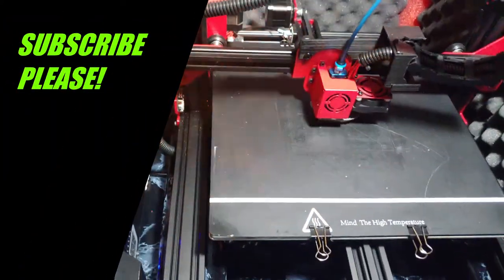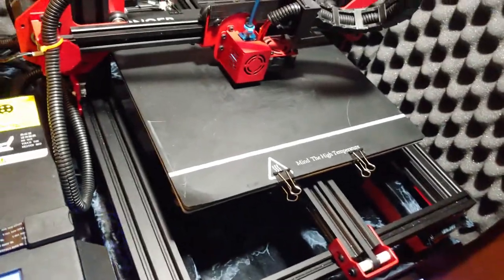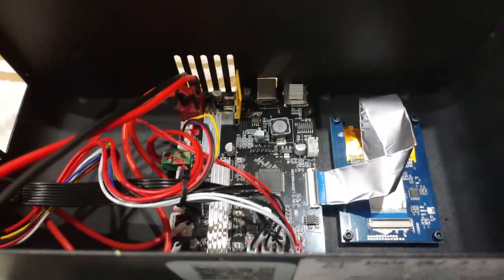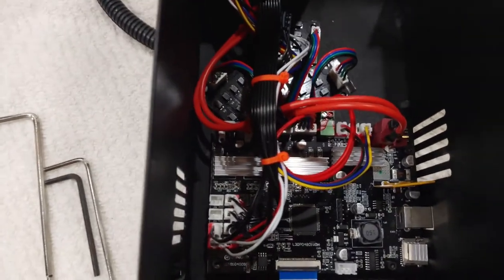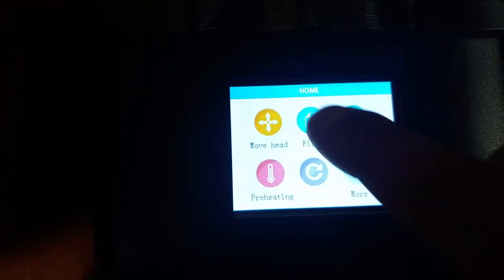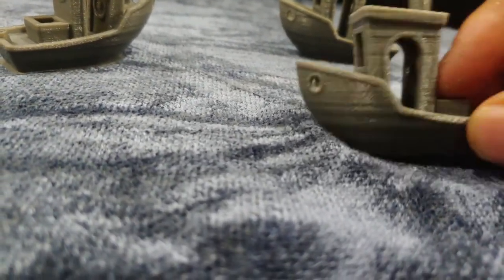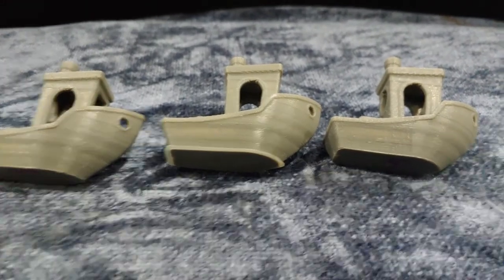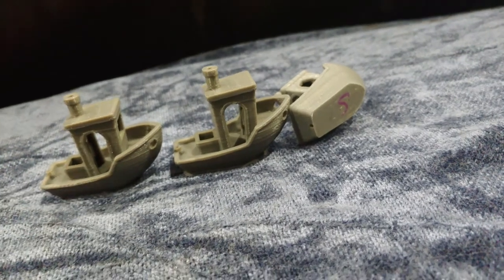DO TL smoothers work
i had my speed at 75 mm i like it fast so that's what i got!
so don't buy TL smothers until its the last thing you do to you're printer!